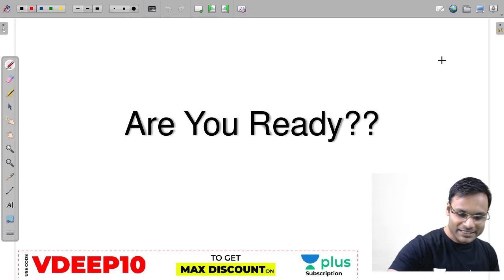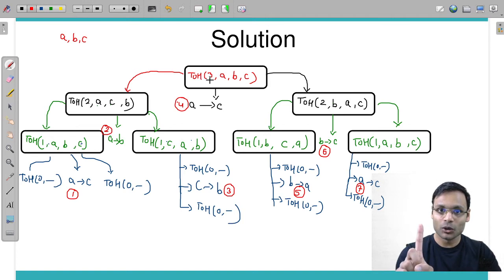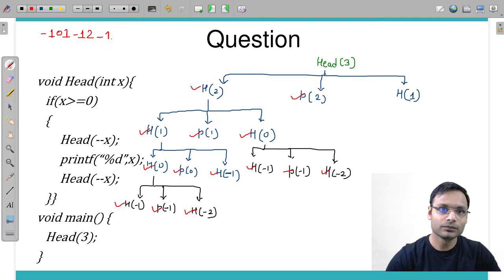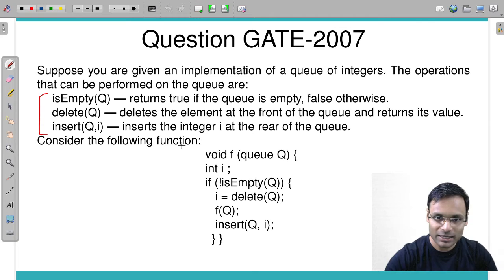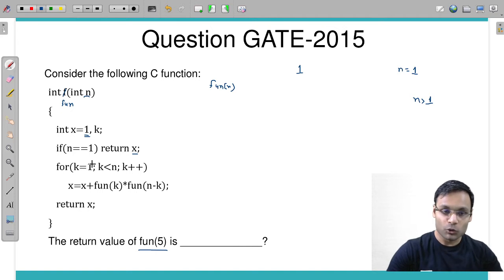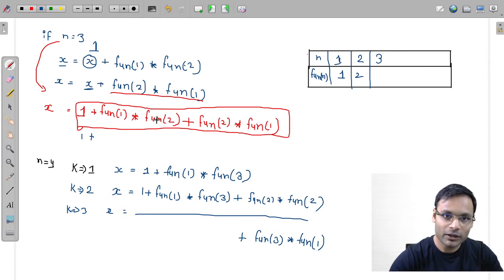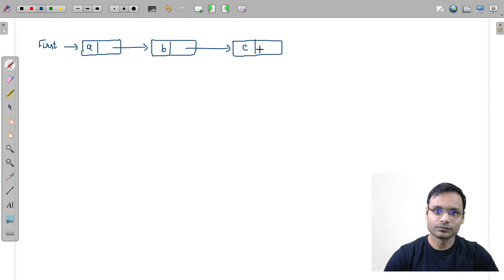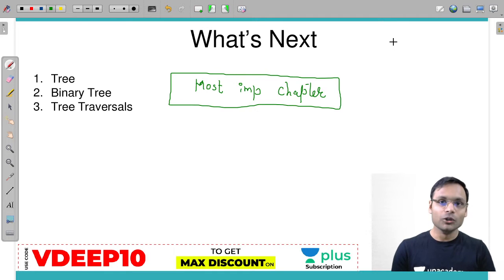DPP: Recursion & Stack | Data Structures | Lec 16 | GATE CSE/IT Exam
In this GATE CSE/IT 2021 live class, the daily practice problems on Recursion & Stack from Data Structures are covered by Vishvadeep Sir.

1. One Subscription, Unlimited Access
2. Learn from your favorite teacher
3. Real time interaction with teacher
4. You can ask doubts in live class
5. Limited students
6. Download the videos & watch offline